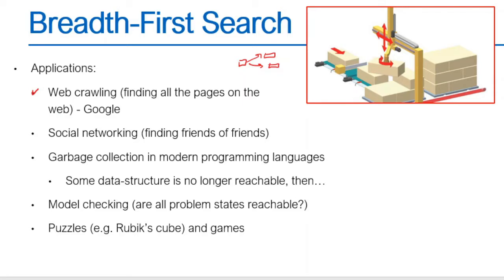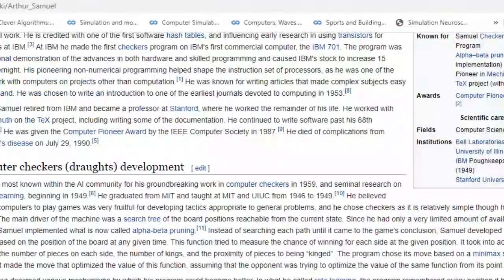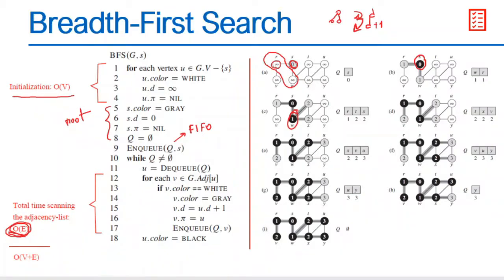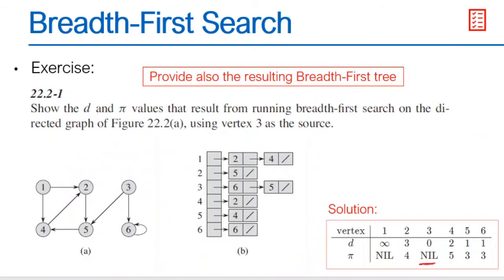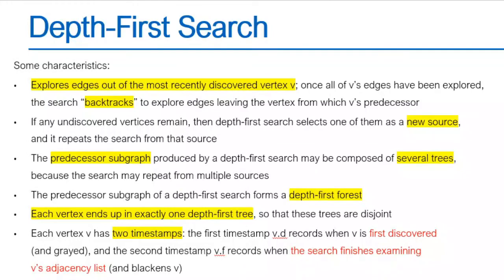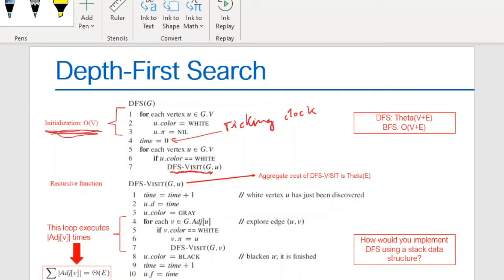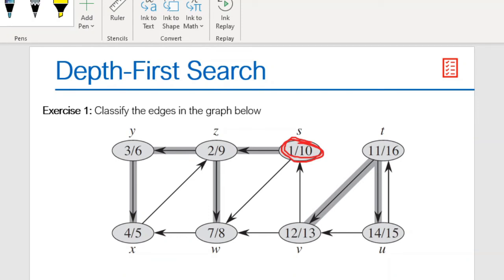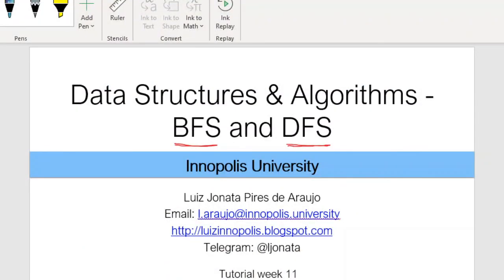DSA; Tutorial 11; BFS DFS Graph Traversing